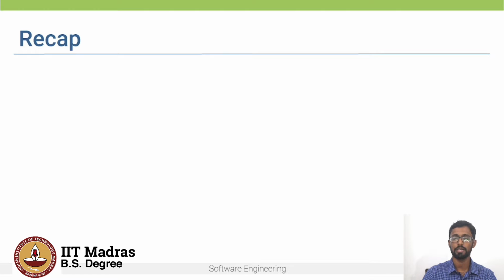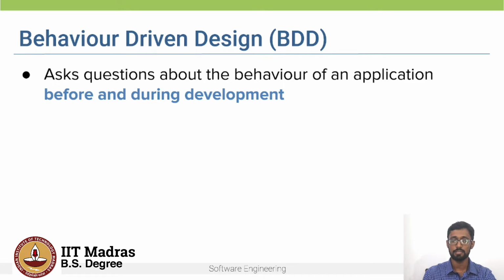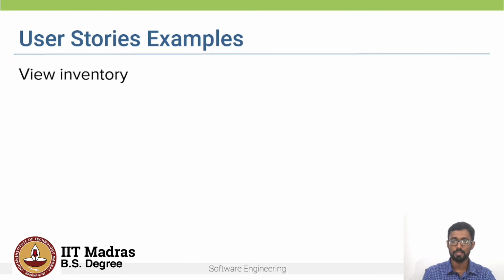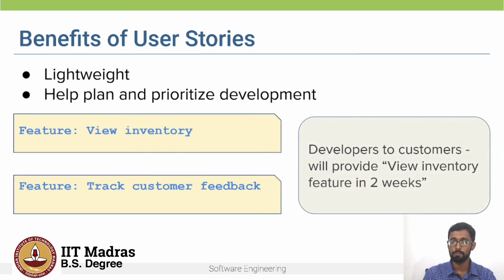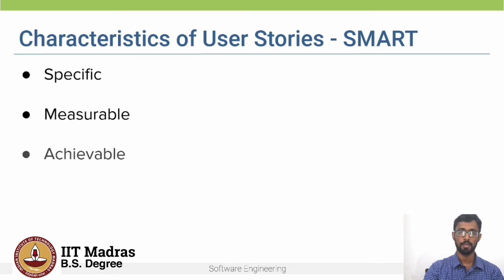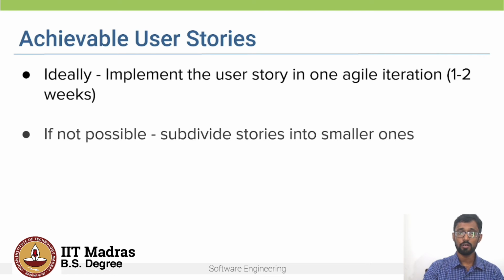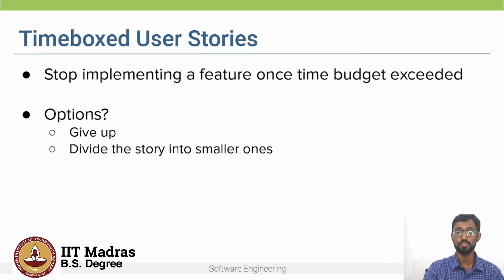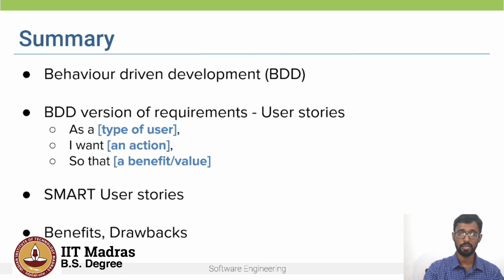W2_L4: Behaviour driven design - user storiesBehaviour driven design - user stories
Video Overview
 This lecture dives into Behavior Driven Development BDD within an Agile framework. We explore how BDD uses user stories to define and refine software requirements through continuous collaboration with stakeholders. You will learn how user stories, following the Role Feature Benefit pattern, replace traditional SRS documents in Agile development. We discuss the benefits of user stories, explore the SMART criteria for creating effective stories Specific, Measurable, Achievable, Relevant, Time boxed, and consider potential drawbacks of this approach.